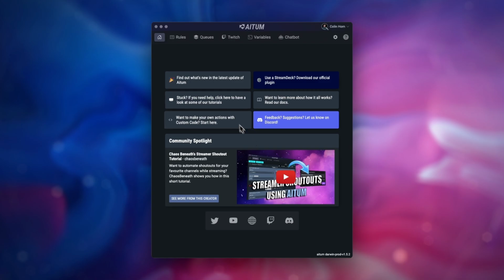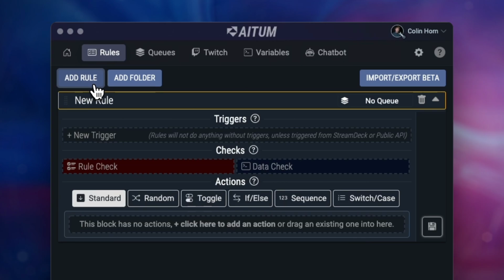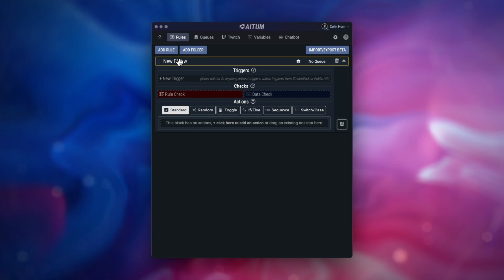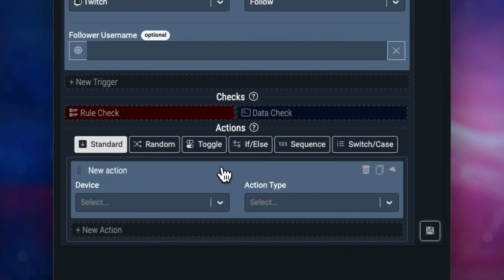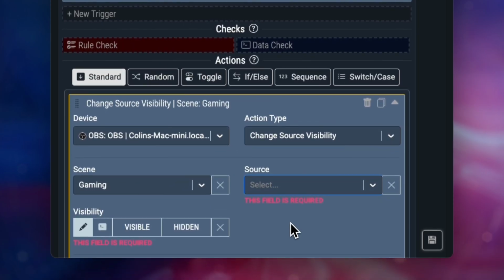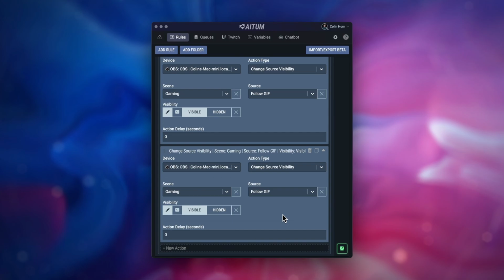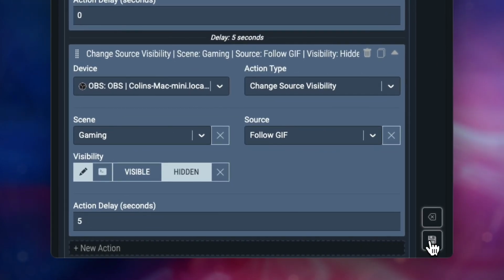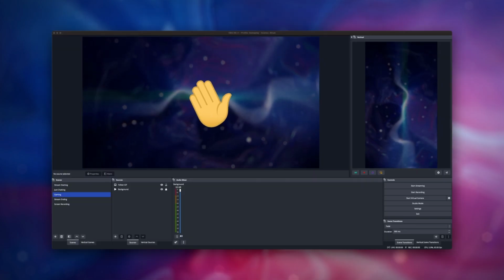Creating Your First Rule | Aitum Basics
In this video we're going to show you how you can setup your very first rule within Aitum